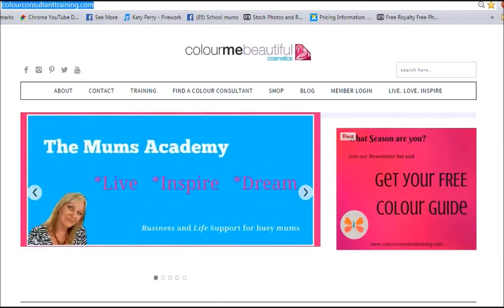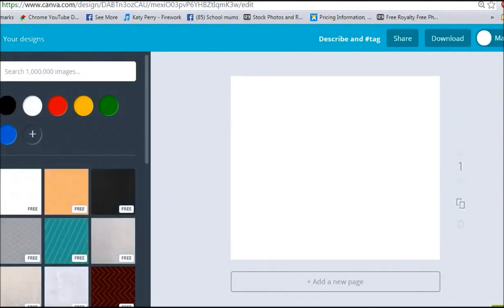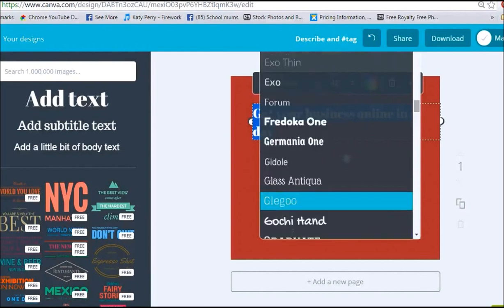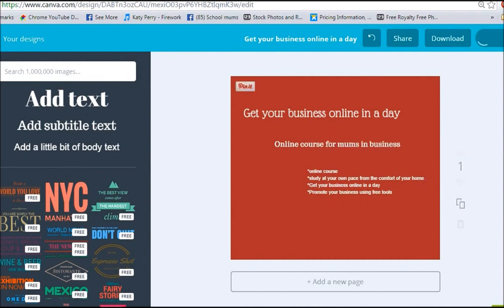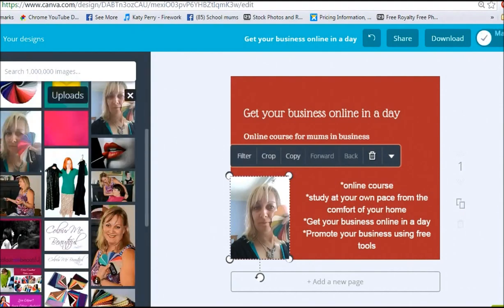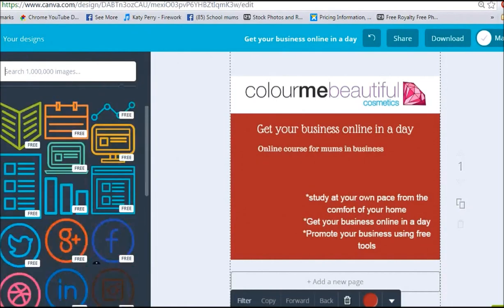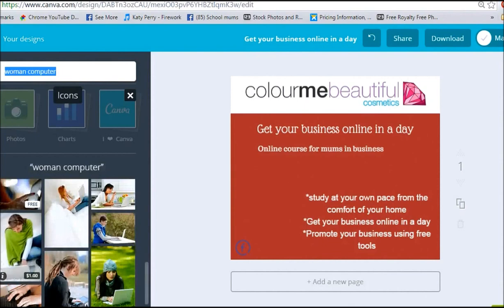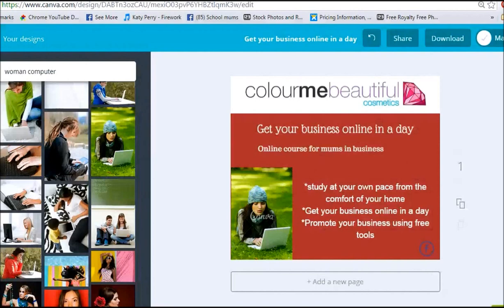How to use Canva to Create your business graphics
How to use Canva to Create your business graphics. In this short tutorial I show you how to create an image that can be used for a Facebook post shareable or ad.
No need to pay for graphic design when you are a sole operator - Save your money